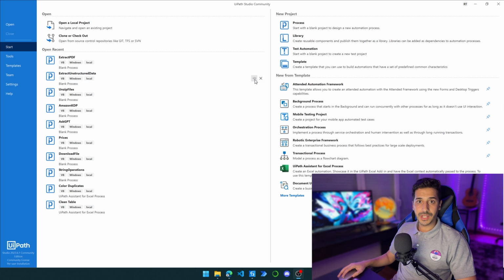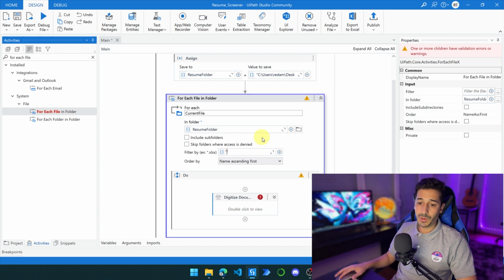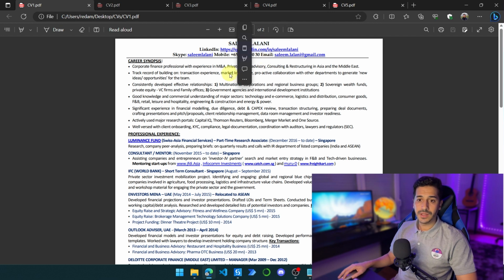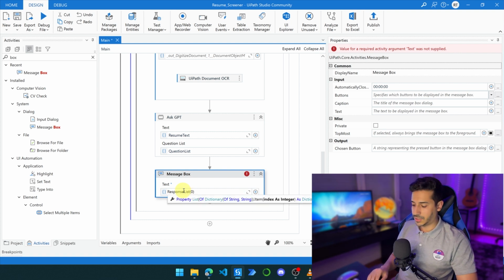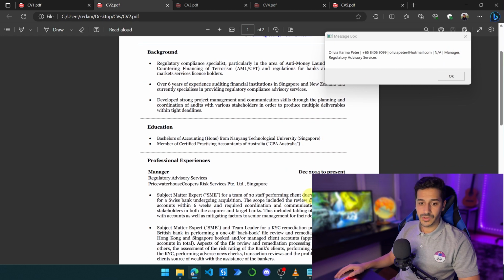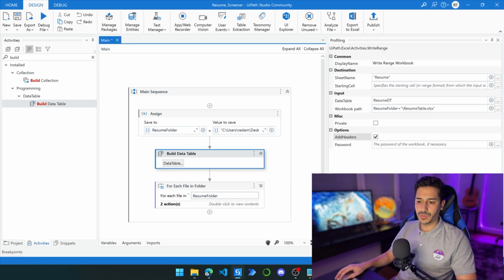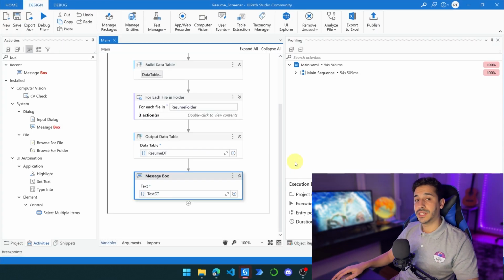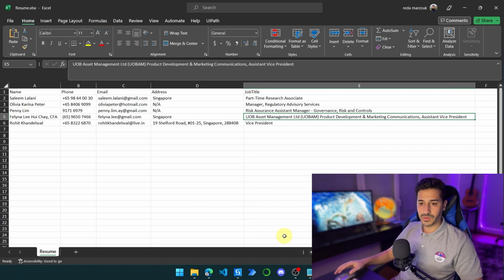Resume Screener - Extract data from CV PDF documents using UiPath and ChatGPT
Extract all sorts of data from any scanned or native PDF document using UiPath ChatGPT and Document Understanding.
Learn intelligent automation and how to use AI inside of UiPath.

_________ 👇 UiPath and ChatGPT for PDF Data Extraction 👇 _________

_________ 👇 Content👇 _________

00:00 Intro
01:00 Resumes Examples
01:45 Create UiPath Project
02:00 ChatGPT (Ask GPT)
06:40 ChatGPT Prompt Design
10:45 Run Process for the first time
15:24 Add Rows to Datatable
19:00 Output Datatable
20:35 Export to Excel
23:19 AskGPT vs Document Understanding

_________ 👇Live Stream UiPath Robots👇 _________

_________ 👇 Speed Up your UiPath Process👇 _________

_________ 👇 RPA Challenge Level 1👇 _________

_________ 👇 Optimize your UiPath Process👇 _________

_________ 👇 how to download and install UiPath👇 _________

_________ 👇 How to Integrate ChatGPT in UiPath👇 _________

_________ 👇 Email Trigger UiPath Process👇 _________